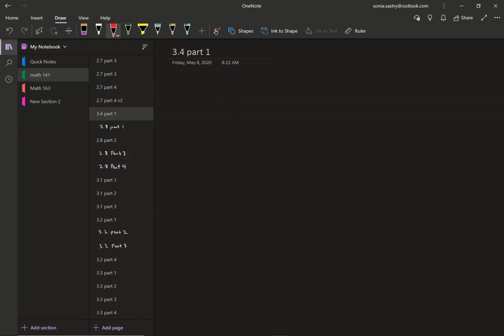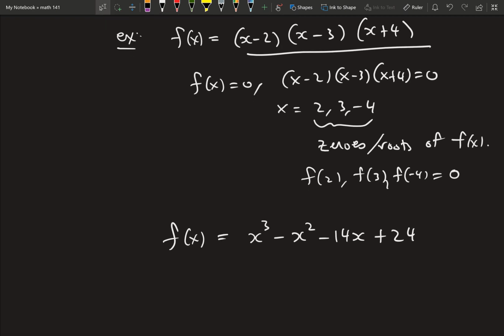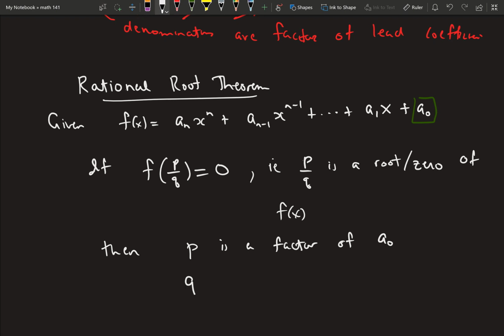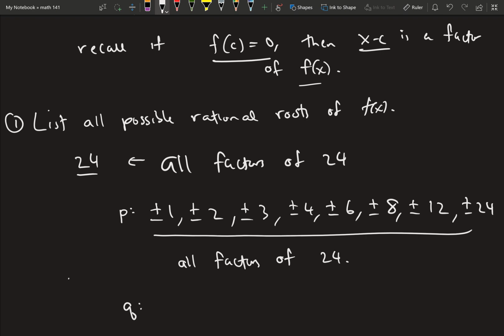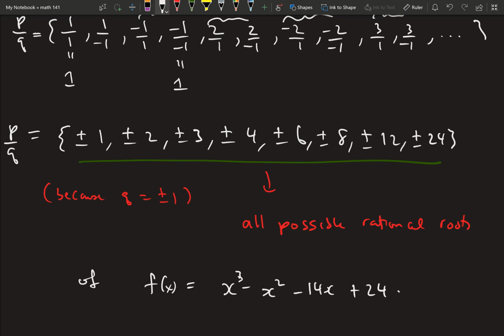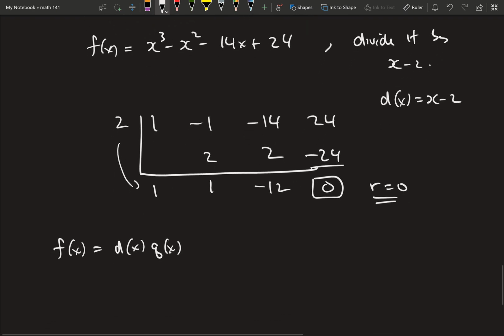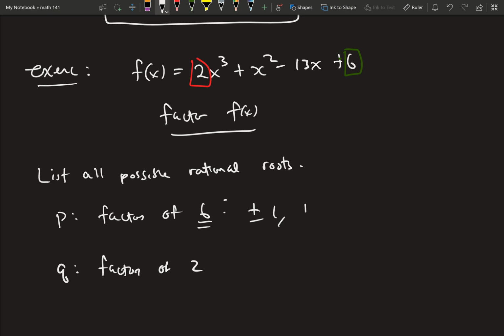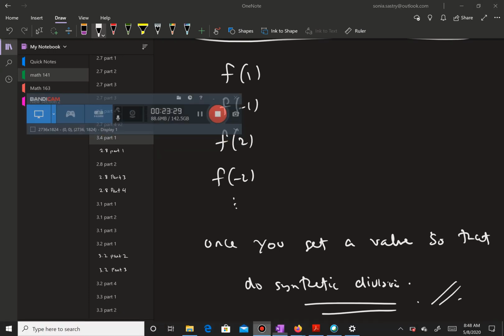3.4 part 1